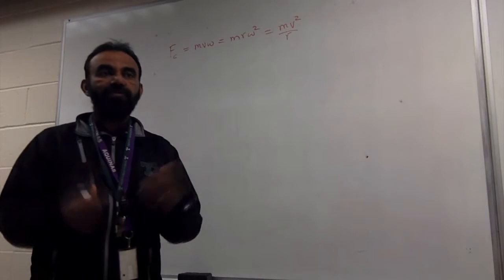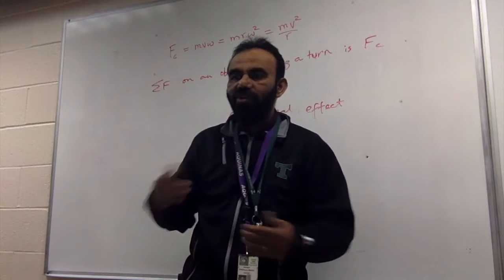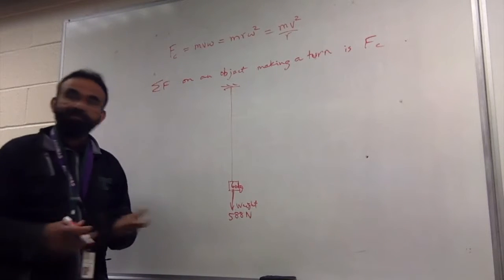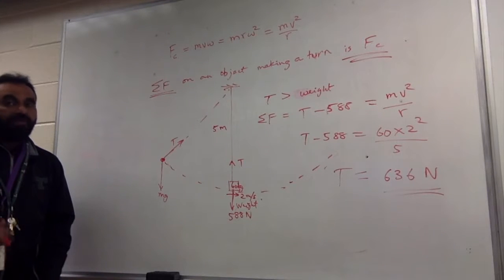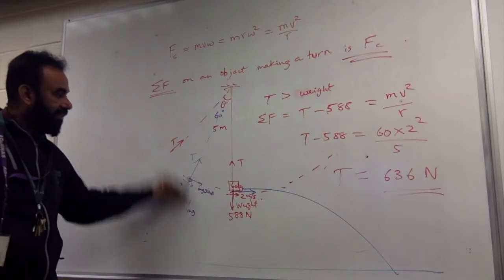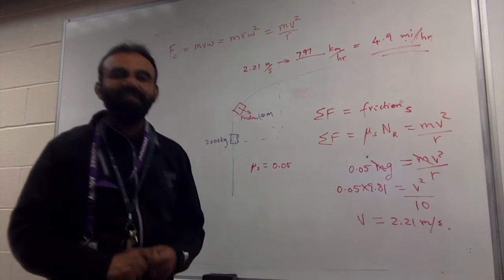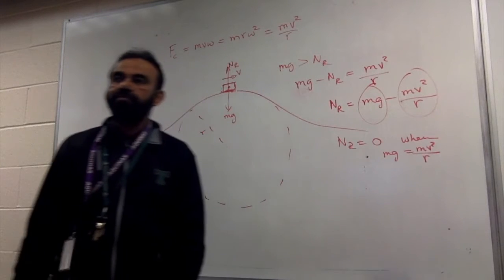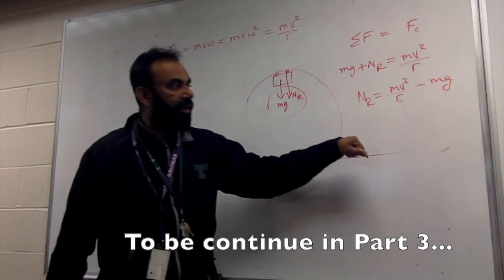Circular Motion Part 2